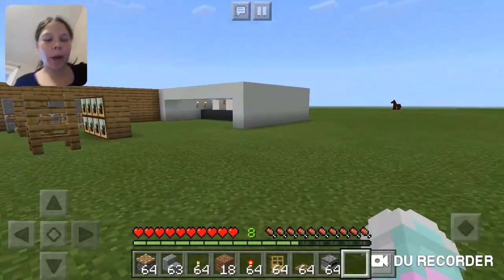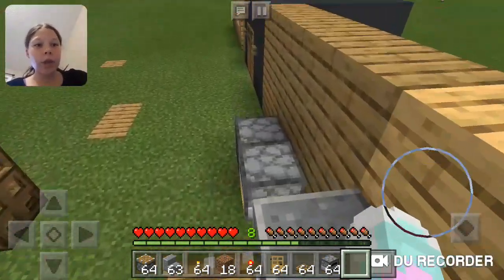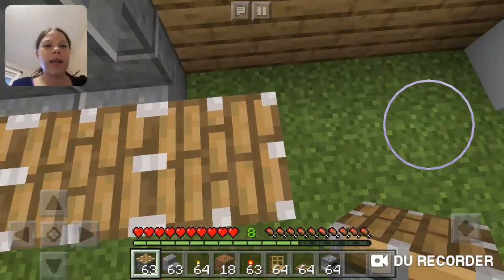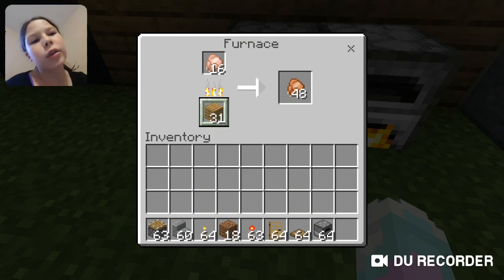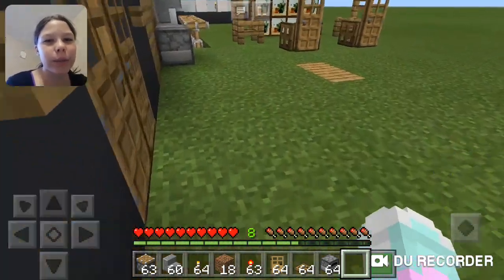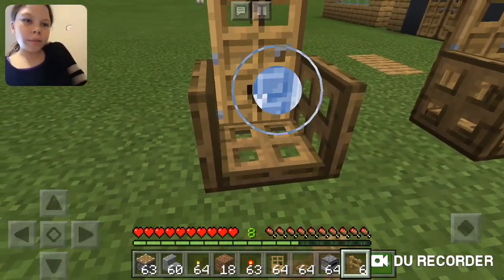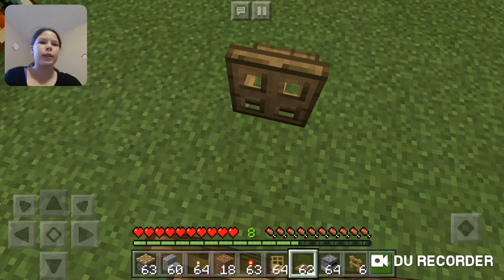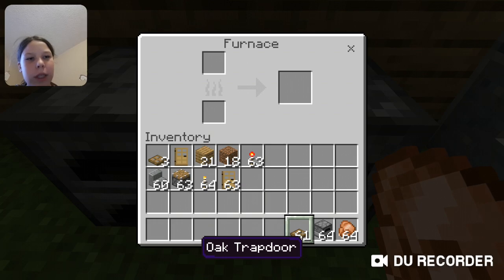Playing minecraft making chairs and a bar and stool and making chicken